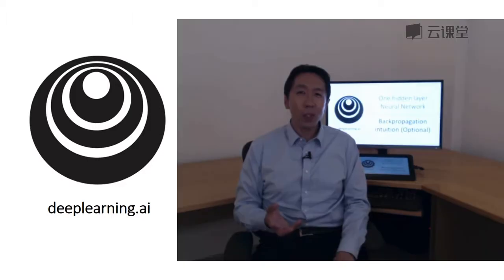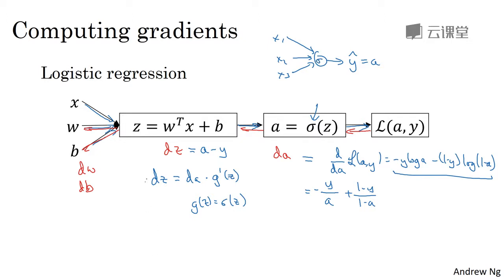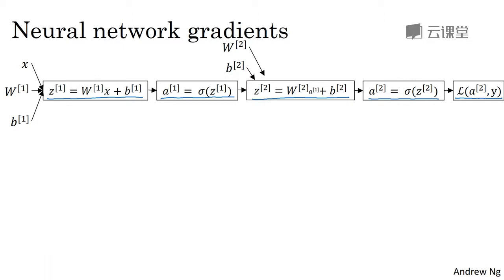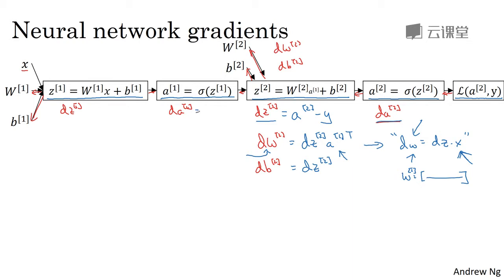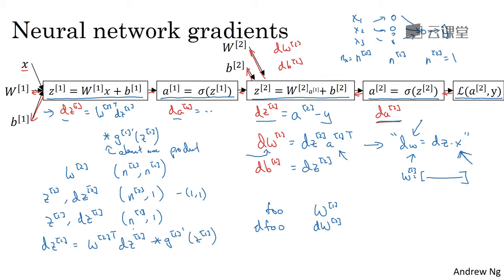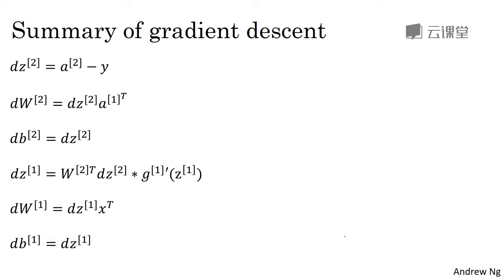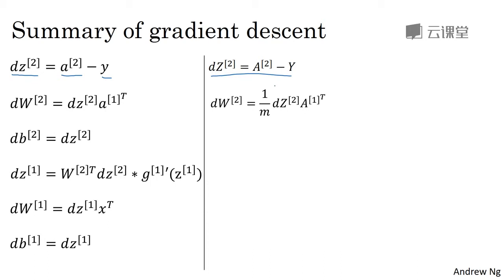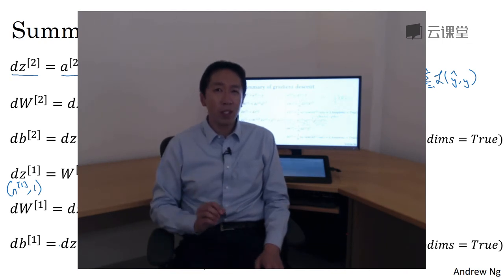34【神经网络和深度学习】吴恩达（选修）直观理解反向传播